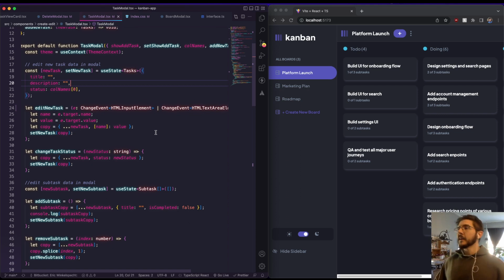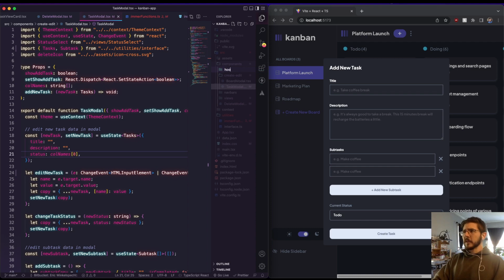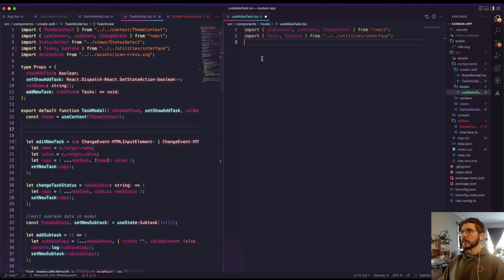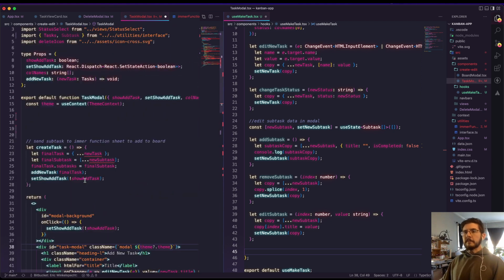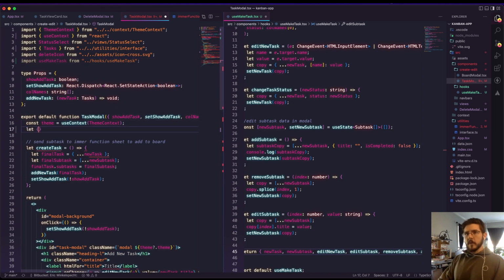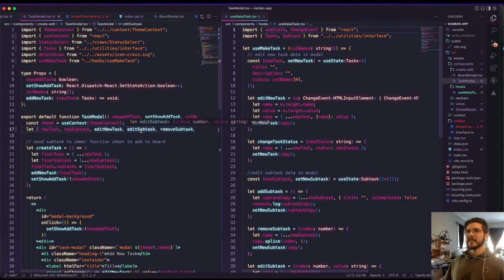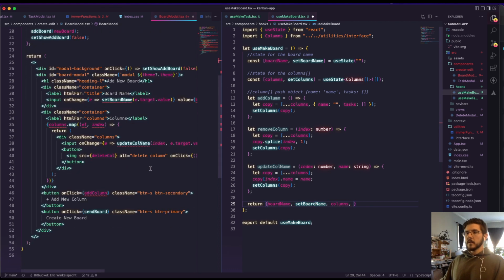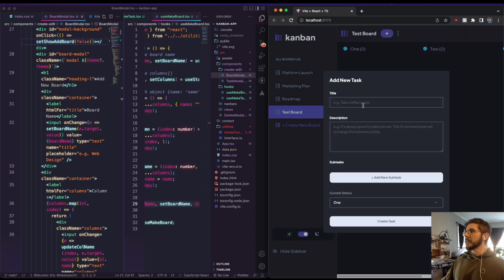Code With Me (mini) - Custom Hooks - Kanban Task Tracker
Here's a quick one where we take some logic we previously coded for the Add Task and Add Board modals, and we split the state and functions into their own file, making custom hooks!